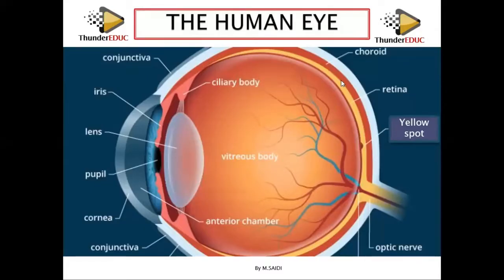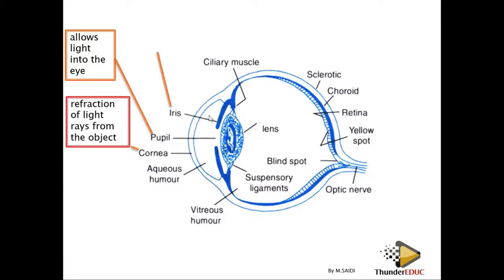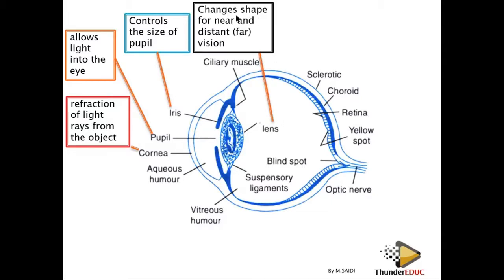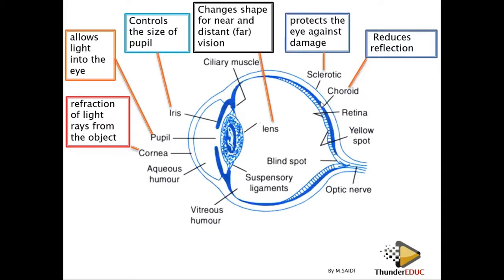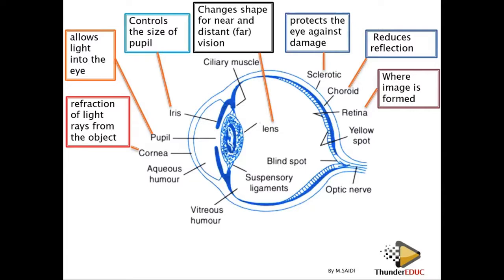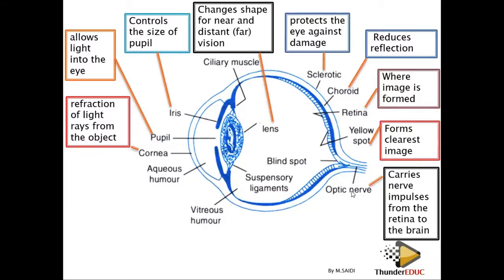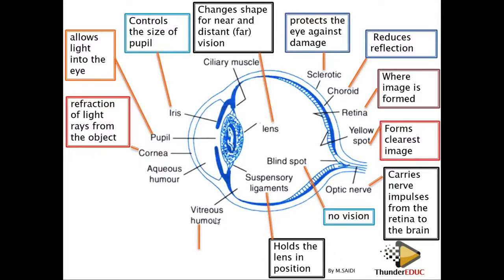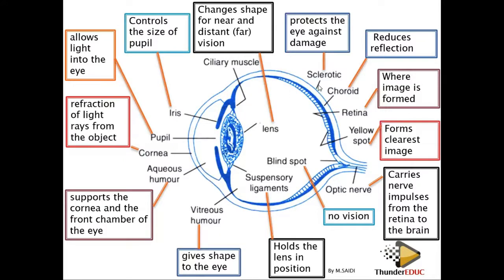THE HUMAN EYE structure and function GRADE 12 LIFE SCIENCES ThunderEDUC M SAIDI